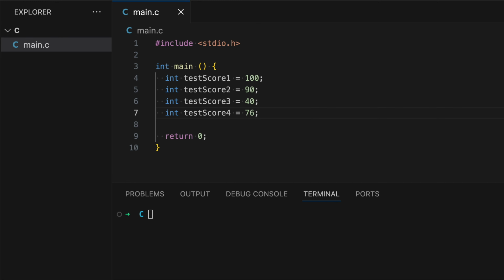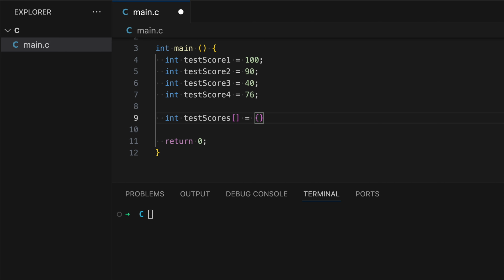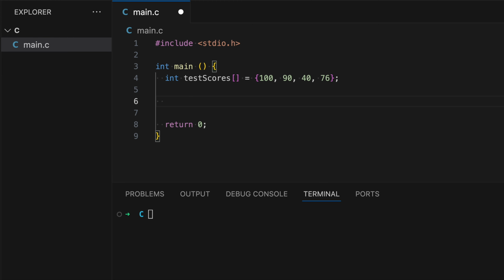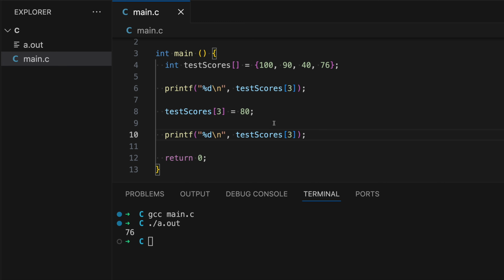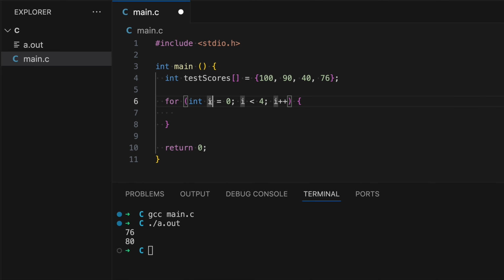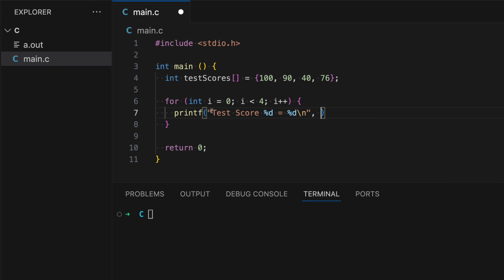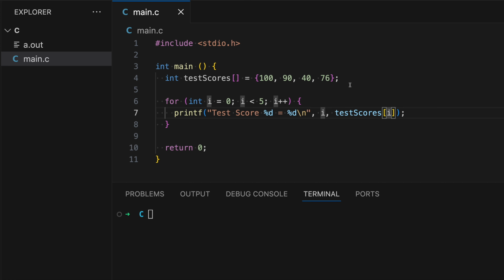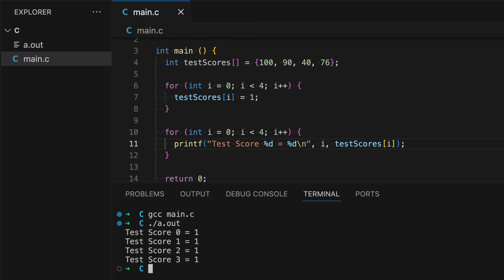C Programming Tutorial 8 - Array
In this tutorial, we will learn about arrays in C. Normally, you use a variable to store a single value. But, what if you want to store multiple values in one variable? This is where arrays come in handy. This tutorial will show you how to create an array and use it with and without for loops.